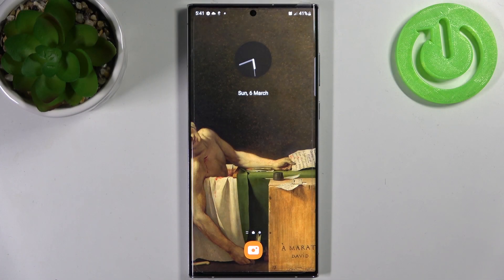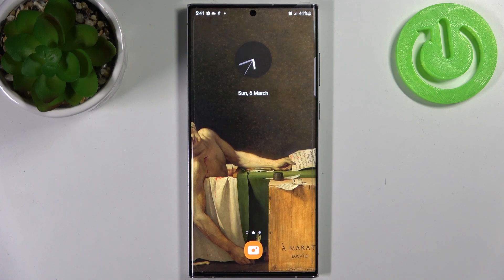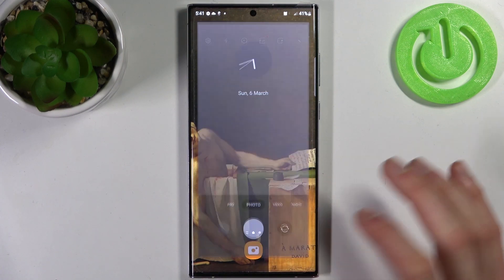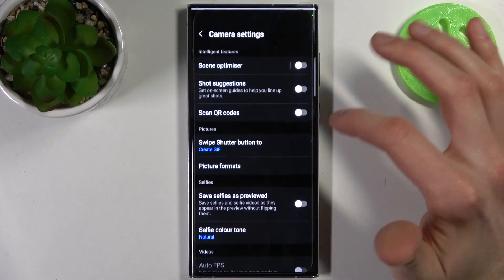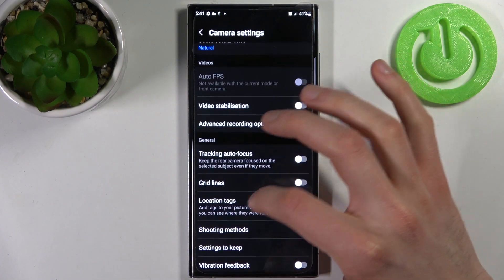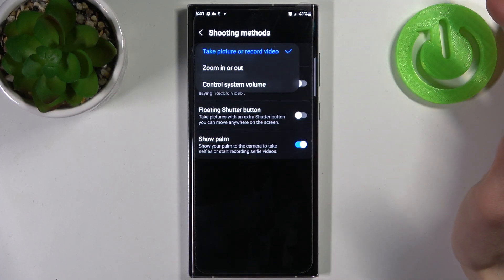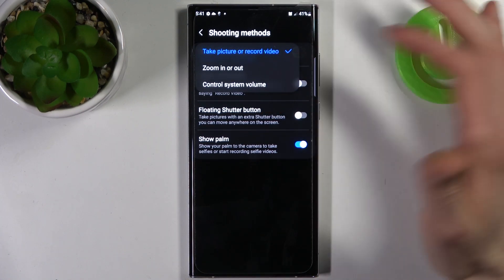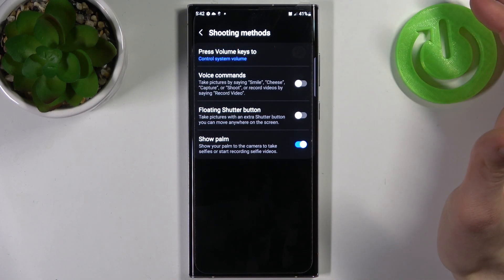How to Change Camera Volume Buttons in SAMSUNG Galaxy S22 Ultra – Manage Camera Volume Buttons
Would you like to learn how to change the camera volume buttons function in SAMSUNG Galaxy S22 Ultra? In this tutorial, we would like to share with you how easily you can find proper camera settings, which will allow you to change the function of volume buttons. You’ll be able to f.ex. take photos with them or zoom in and out. So let’s follow all shown steps and successfully change camera volume buttons.